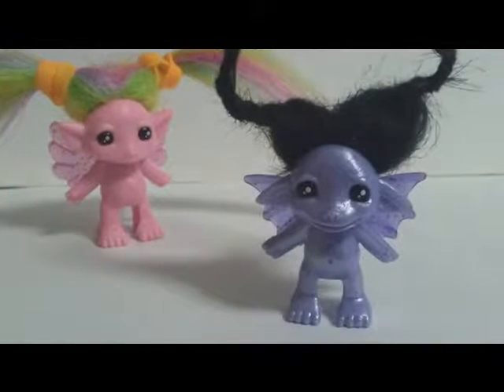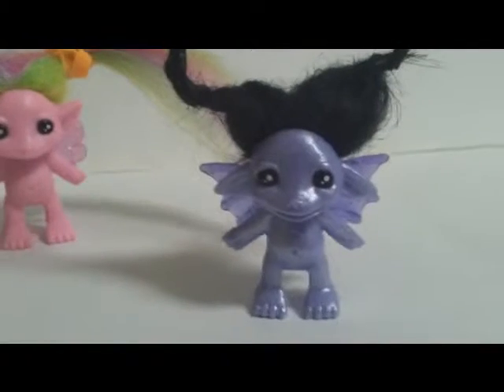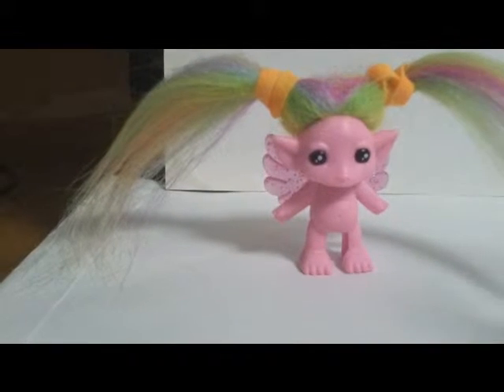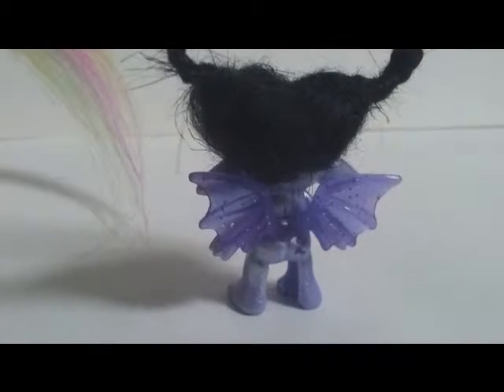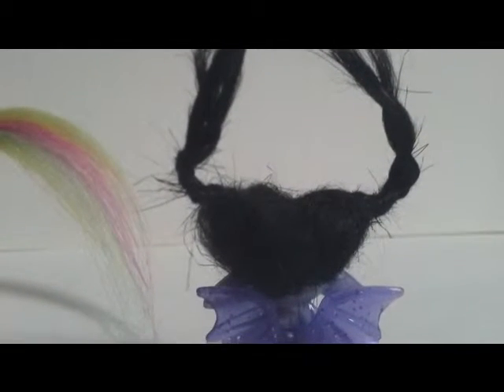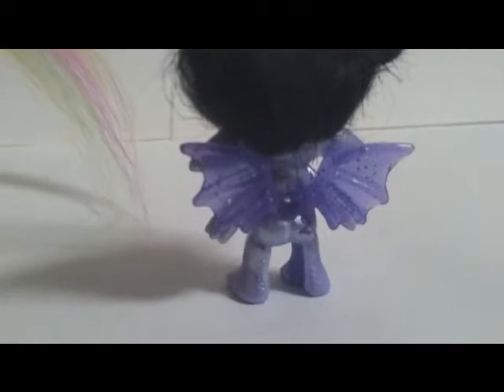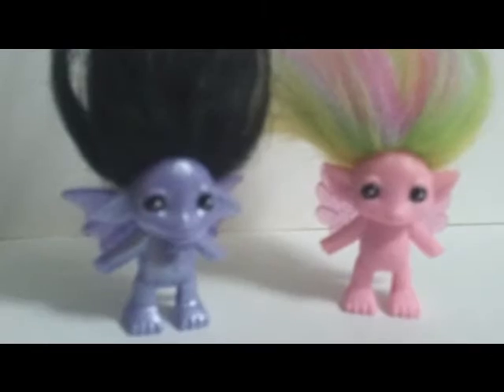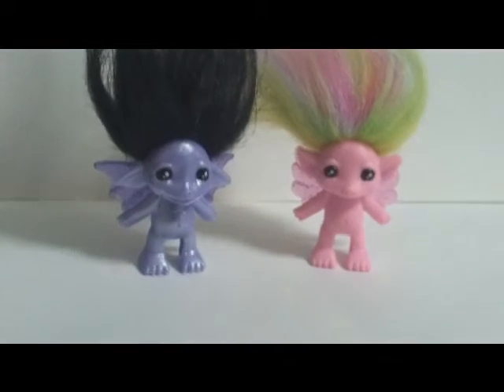Hairstyling my zelfs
Pega Sue and Garny become pretty!